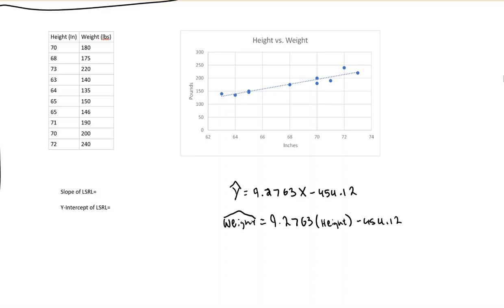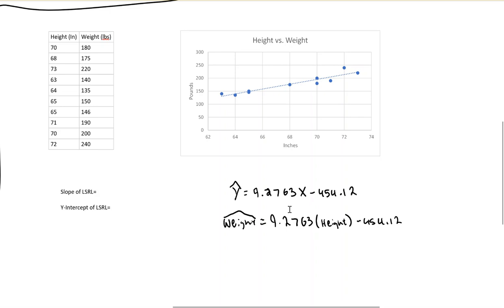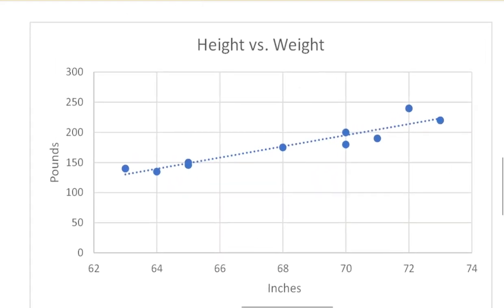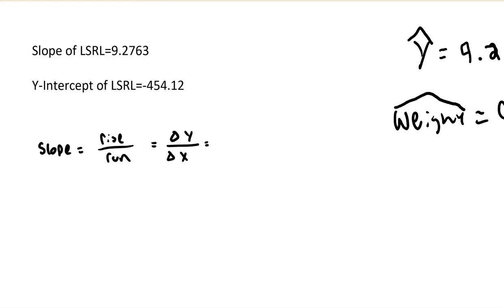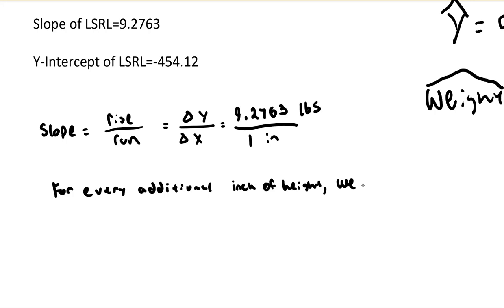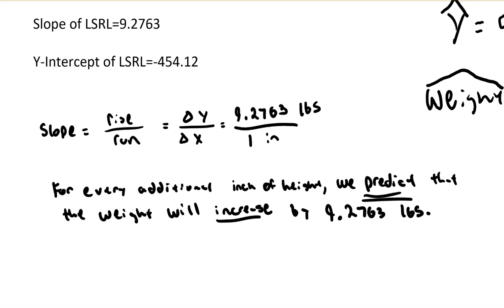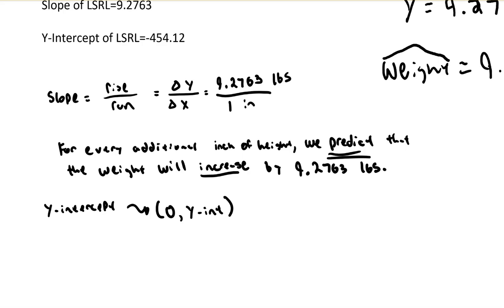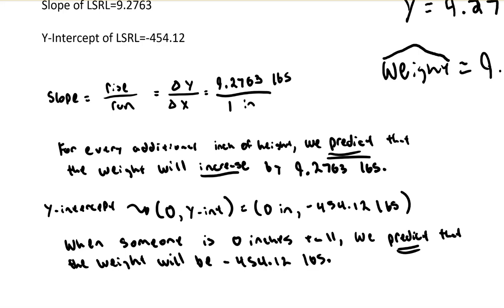Interpreting Slope and y intercept of LSRL | Two-Variable Data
In this video, I show how to identify the slope and y-intercept on the least-squares regression line (LRSL) as well as how to interpret these values.